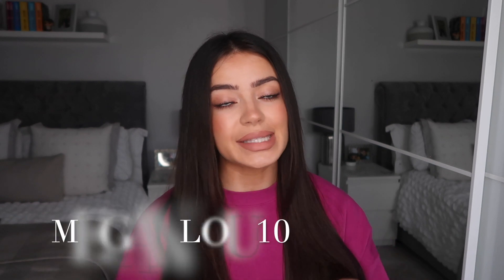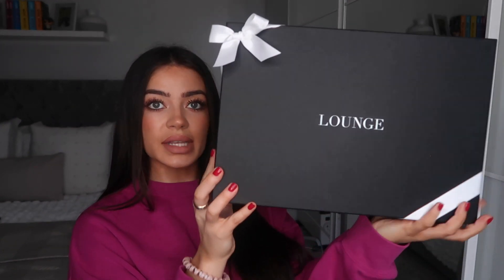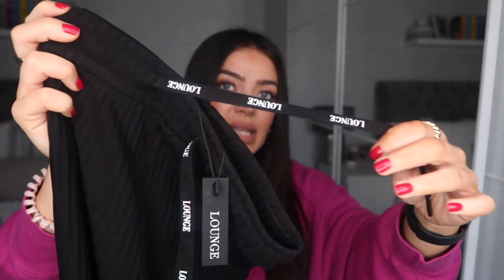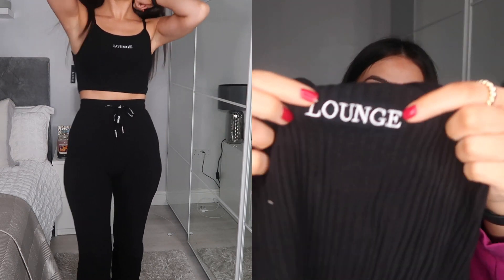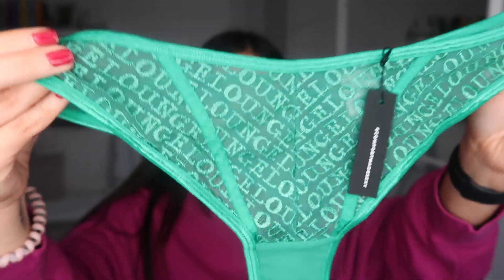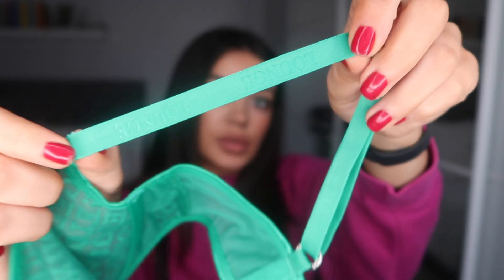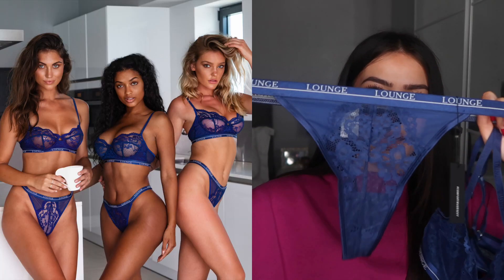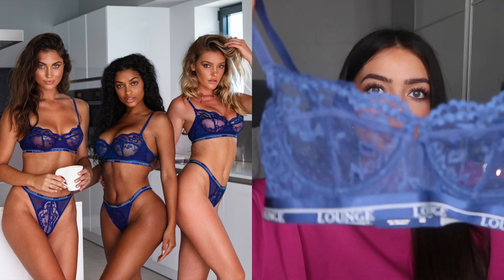LOUNGE UNDERWEAR VALENTINES HAUL 2021 ad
LOUNGE UNDERWEAR VALENTINES HAUL 2021